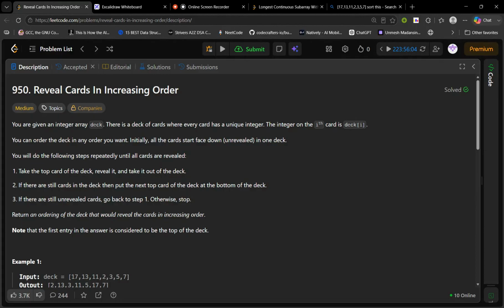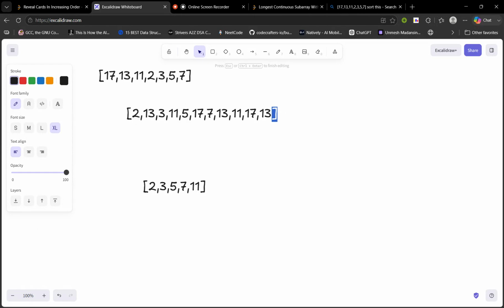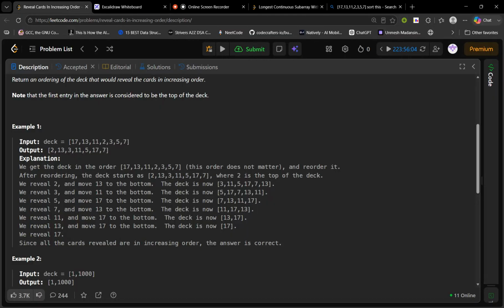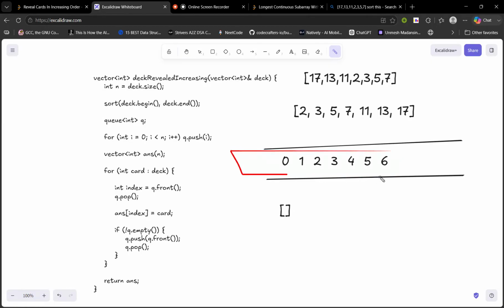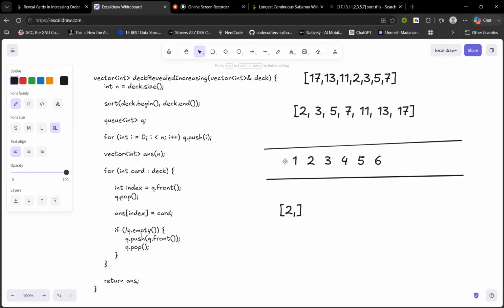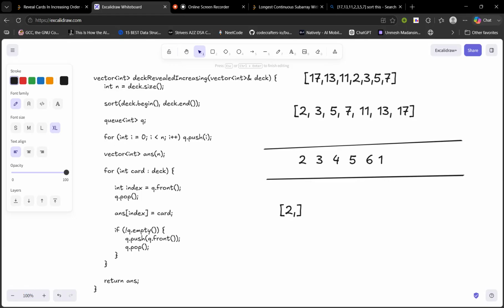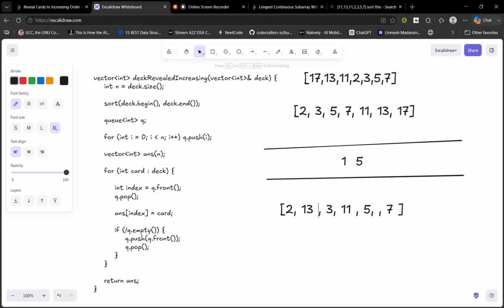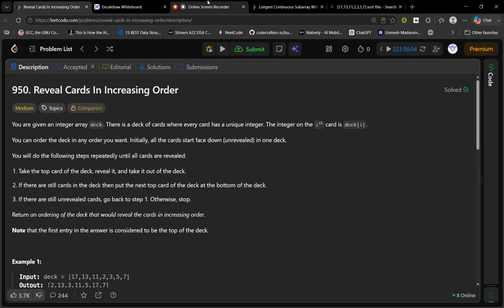Leetcode activity Week 4 - Day 25 - Q 2 | Leetcode 950. Reveal Cards In Increasing Order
Day 25 | Week 4: Queue
Problem 2:Leetcode 950. Reveal Cards In Increasing Order-